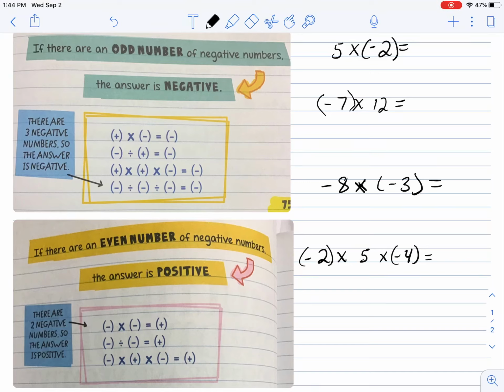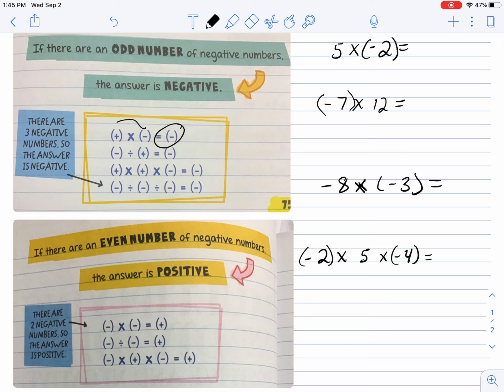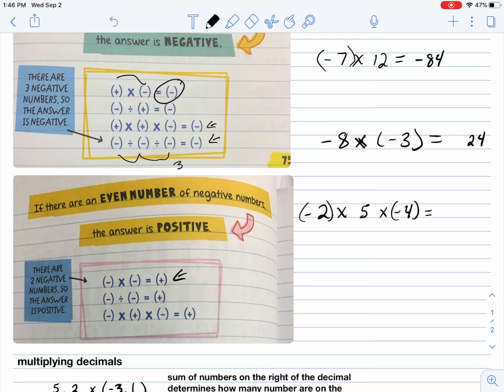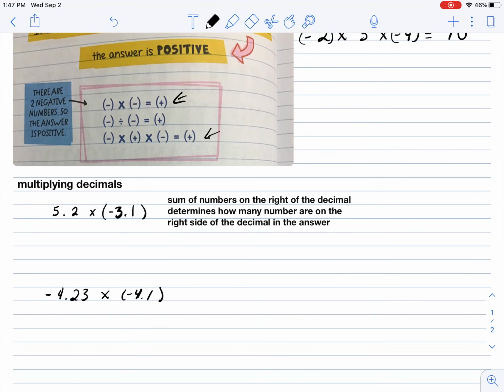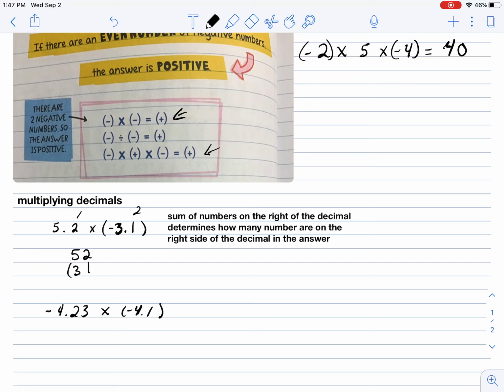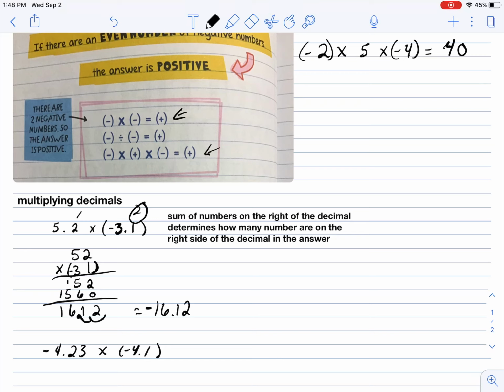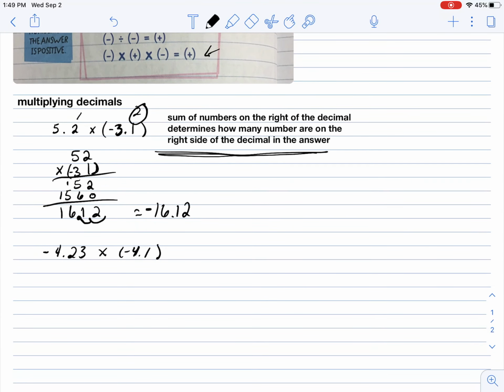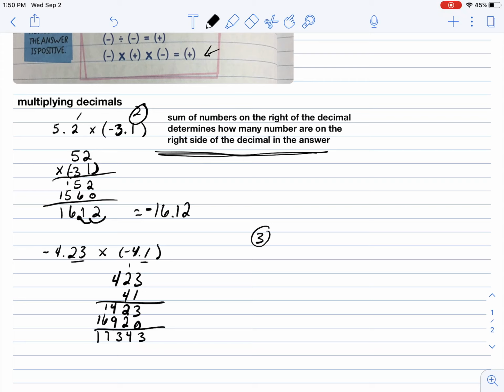Multiplying rational nubers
In this video we look at multiplying rational numbers including positive and negative numbers